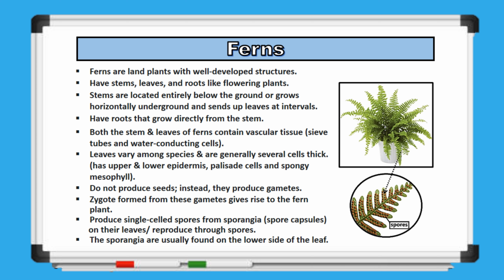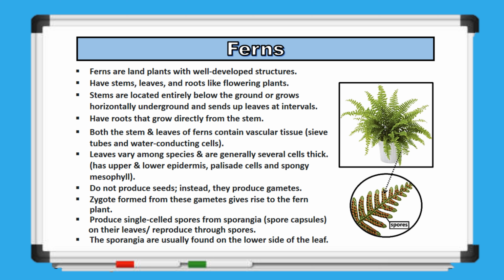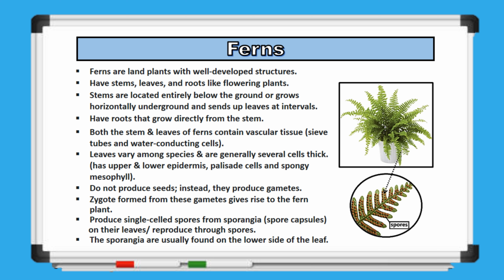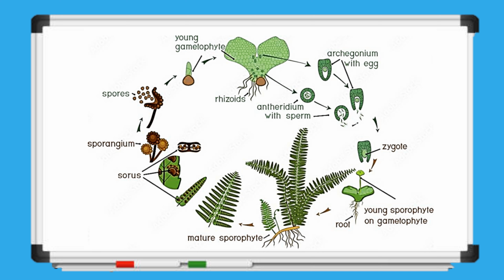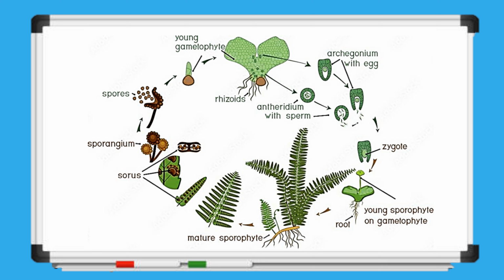Ferns | O Level Biology 5090 | Features of organisms | Unit 2.2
O Level Biology | 5090 biology | chapter 2 Classification | Unit: 2.2 | Features of organisms.

O Level Biology 5090 topical (Chapter 2 : Classification) notes are available

This video provides a detailed information about Classification. You'll acquire comprehensive knowledge about concept and use of classification. By focusing on key topics from each chapter, the revision process becomes more efficient, helping you cover your entire syllabus in a shorter time without wasting energy on irrelevant material found in textbooks or online, which often leads to confusion. At this stage, it's crucial to follow the syllabus specifications to aim for an A* in your exams. Don't forget to review the past 10 years' worth of papers (all variants) along with detailed marking schemes. Best of luck to all!